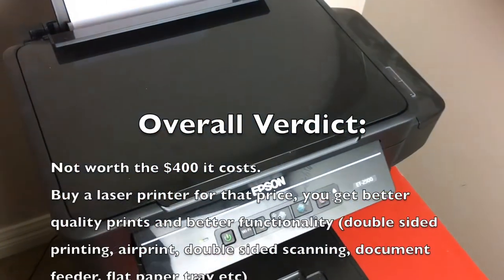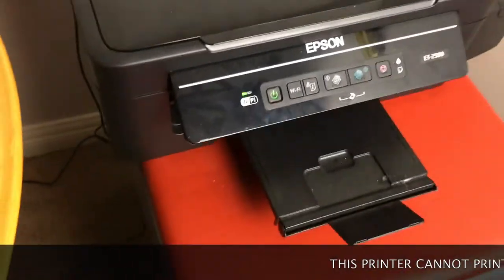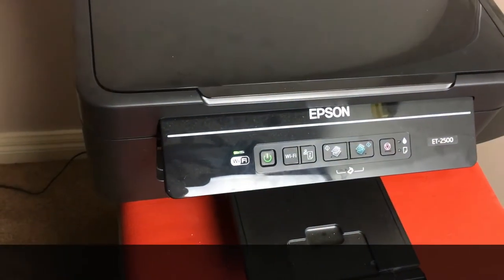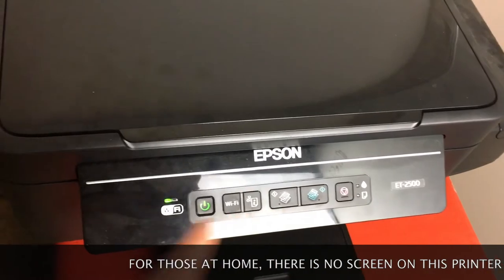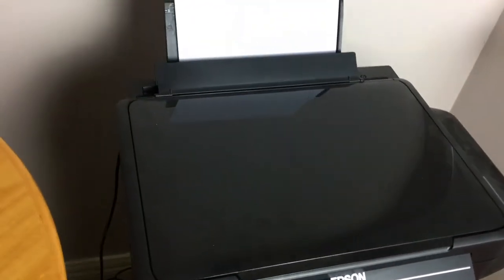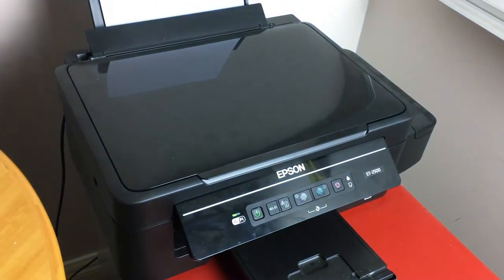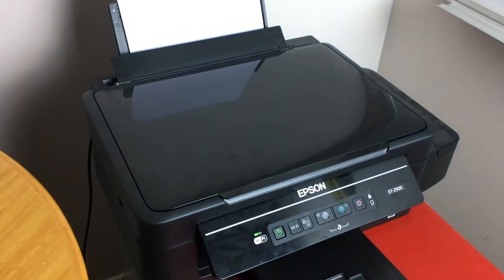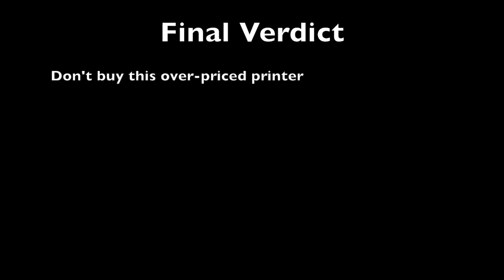Epson Ecotank ET-2500 Review (It's terrible)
Scathing review of the ET-2500. For the price, it's absolutely useless. Buy a laser printer.

Edit: Loving the Epson shills ;)